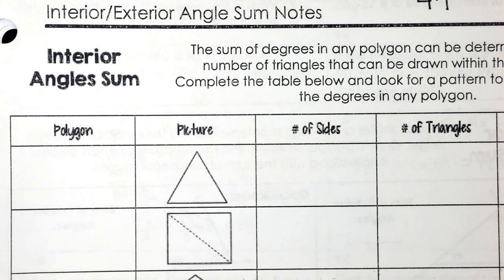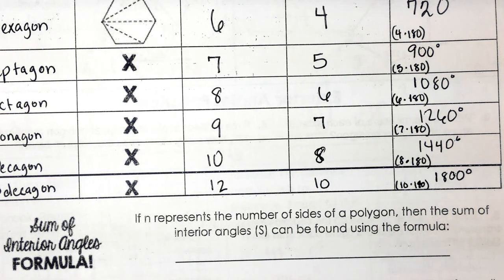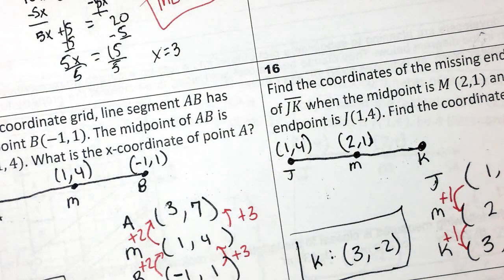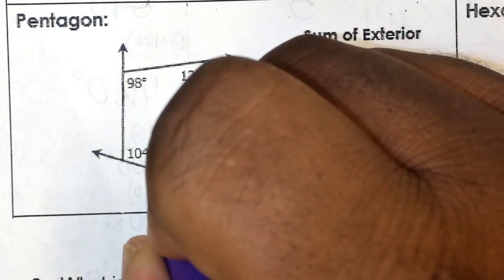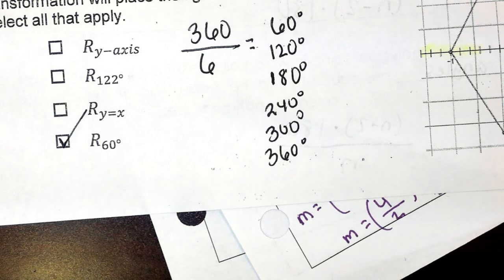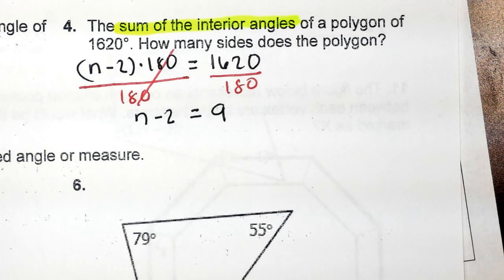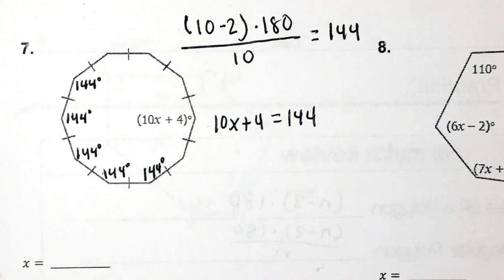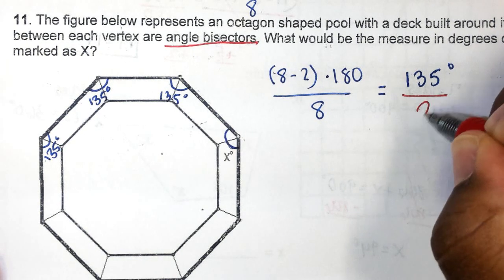Interior and Exterior Angle Sum Notes 11.30.20